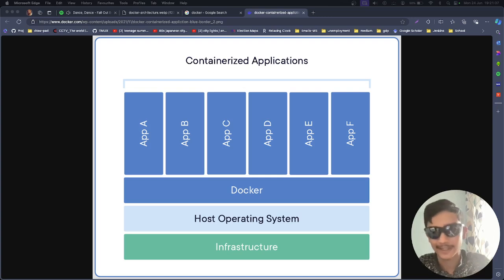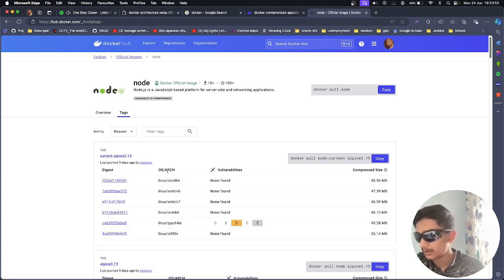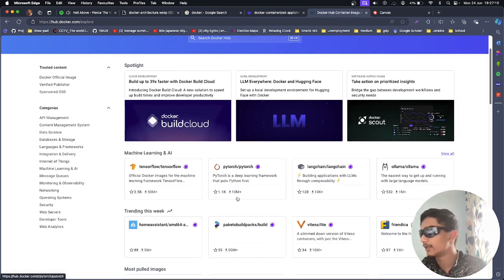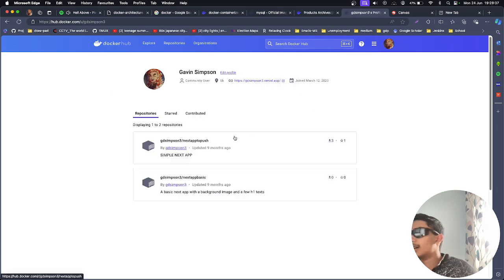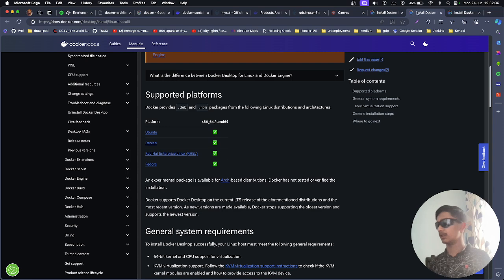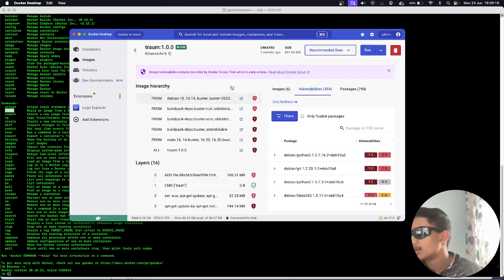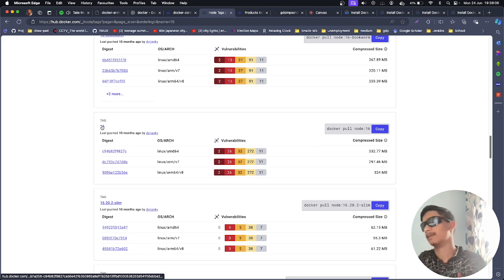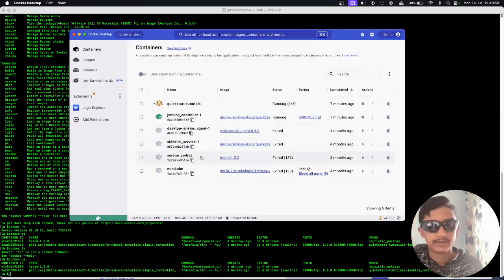Docker 2024 Tutorial - Part 1 - Basics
Join  @CrZZ1337